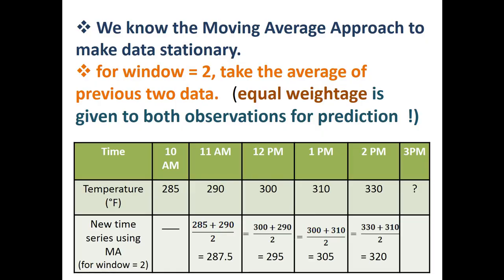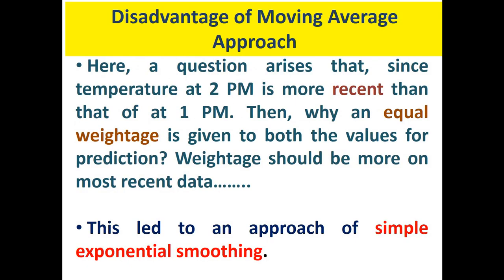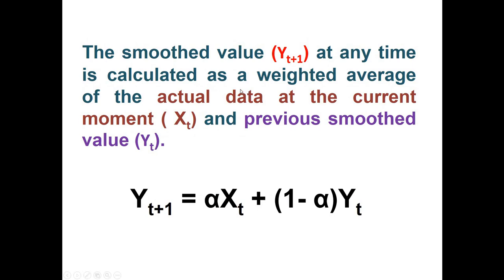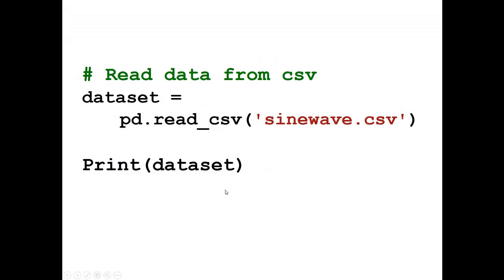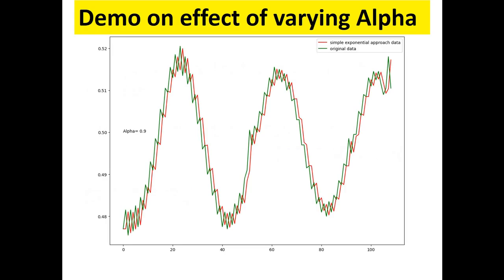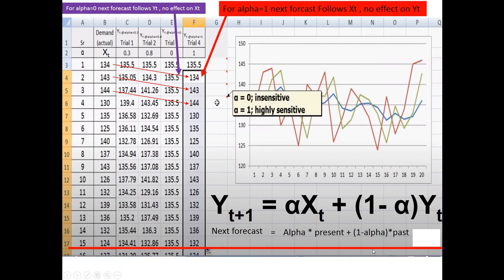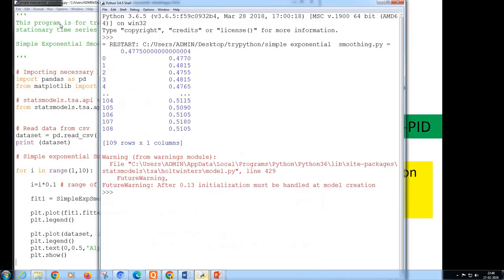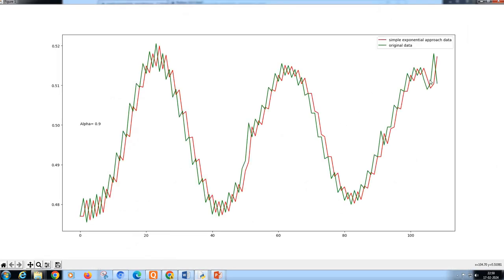Simple Exponential Smoothing | Practical Data Science on Time Series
Simple Exponential approach to make data stationary.

click on the below link to access:
1. python program
2. CSV dataset
3. Instruction to install libraries to run the program on a standalone python version 3.8.10